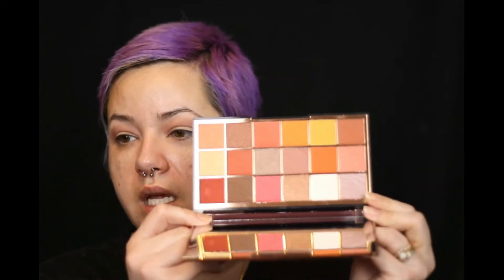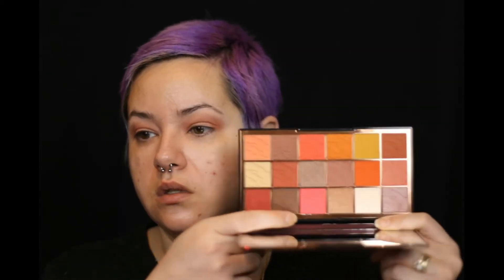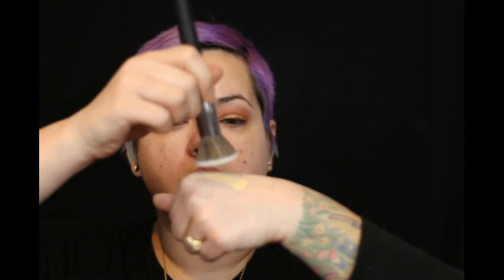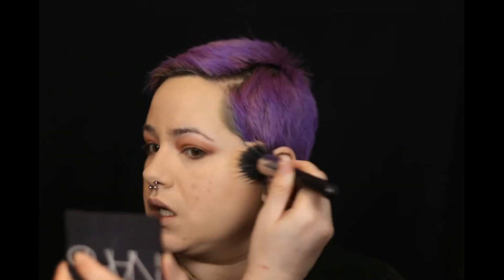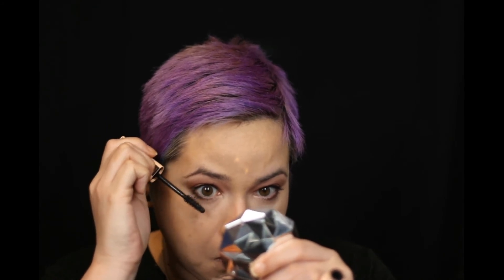Revolution Fierce Palette/Natural look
Hey Guys,

So my stepsister asked me to do a more natural look for my channel, so here it is! I think this look came out really well and had a great time doing it. I hope you guys like it too. I post videos as often as I can and would love to have you. Thank you so much for your support and I will see you again soon.